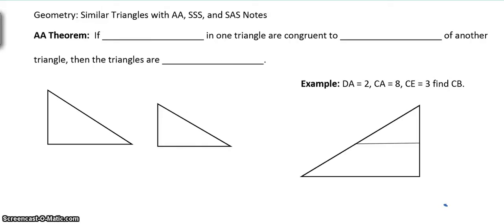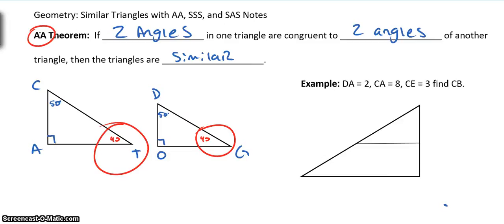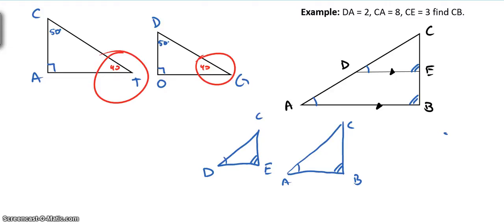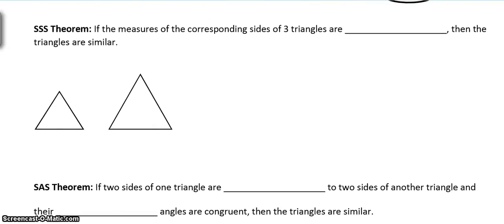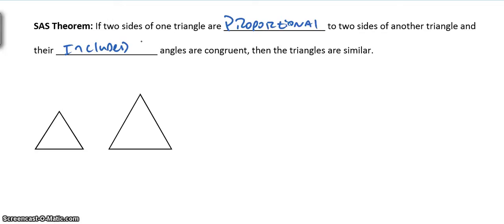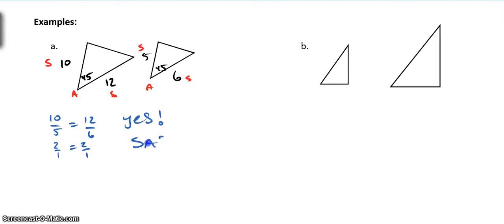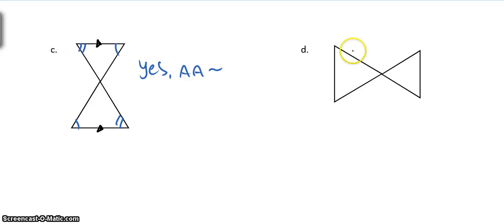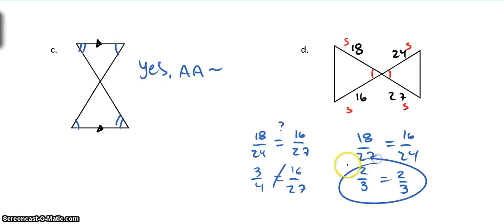AA SSS SAS Similarity Video